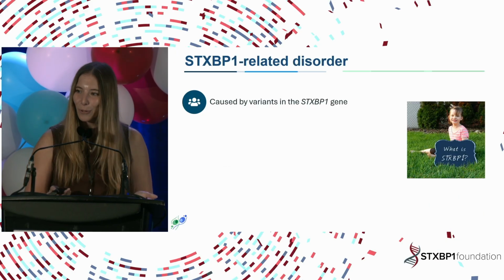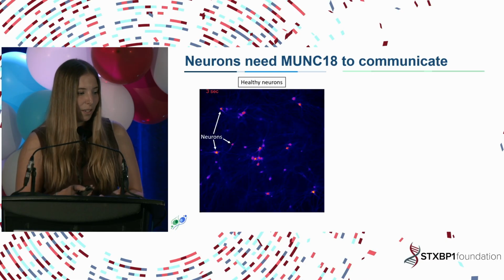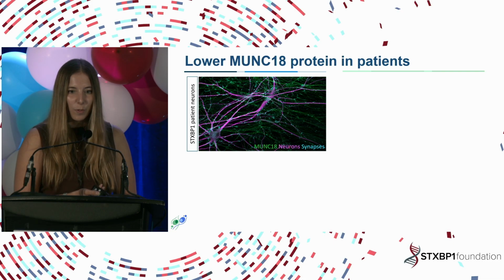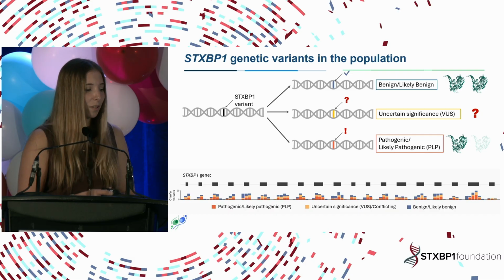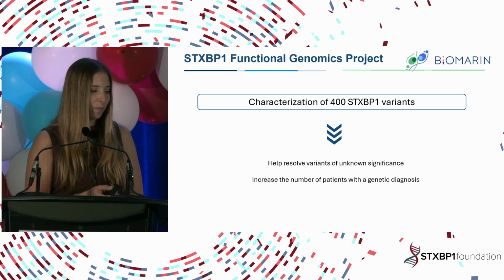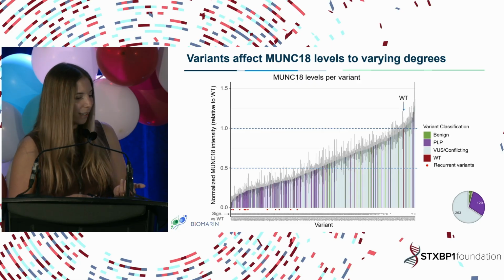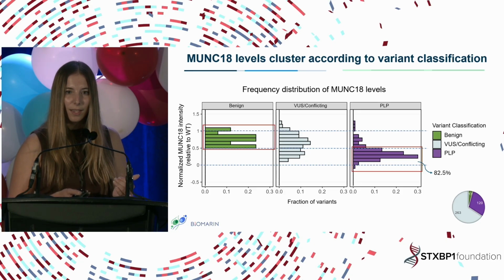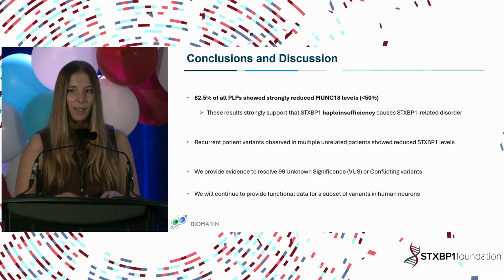STXBP1 Summit+ Family Meeting 2026 (8) Update on Variant Spectrum and Function, Ana Carreras Mascaro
STXBP1 in the Lab. Update on Variant Spectrum and Function, Ana Carreras Mascaro, VU Amsterdam